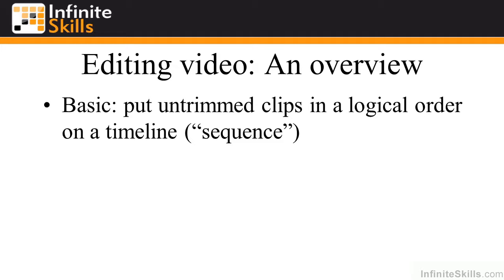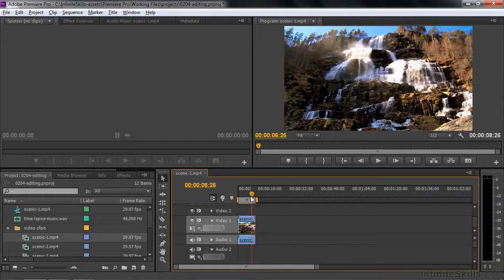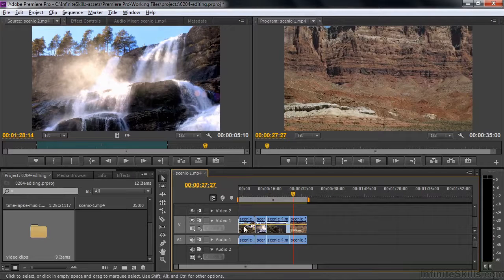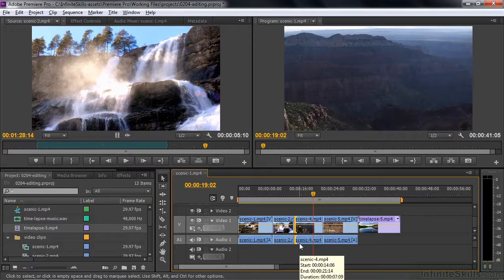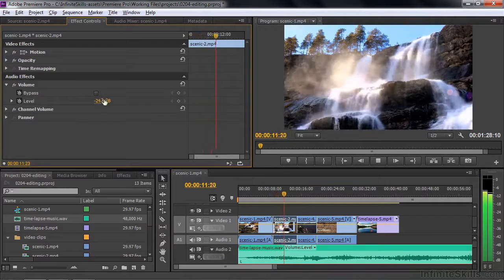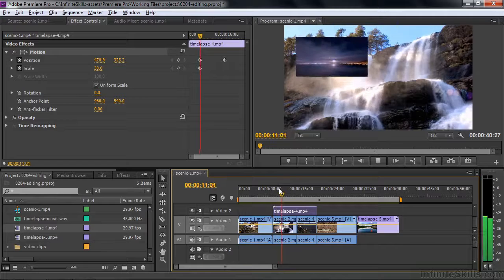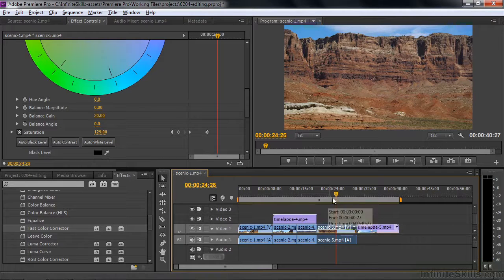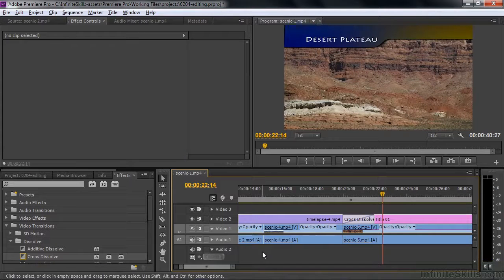What It Is All About Editing Video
Editing video: An overview
1 Basic: put untrimmed clips in a logical order on timeline ("sequence")
2 Intermediate - remove or trim:
 - Jerky camera moves
 - Long sound bites
 -Out-of-focus shots
Editing video clips: Overview
1 Advanced:
 - Create matched-action & tight/wide edits
 - Change clip speed, duration and direction
 - Put clips in motion & apply effects
 - Apply and adjust transitions
 -Composite (layer) clips